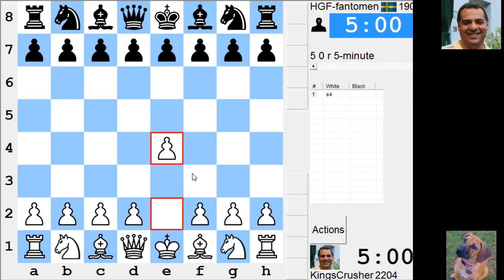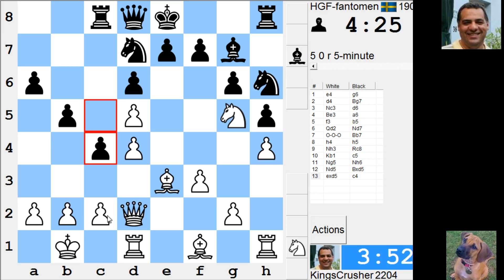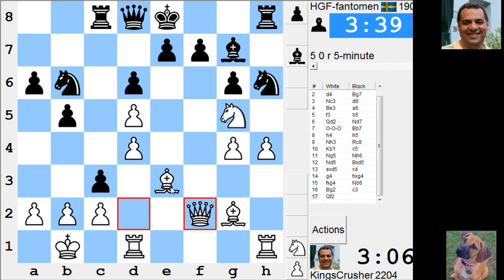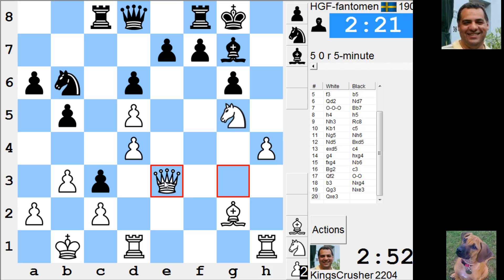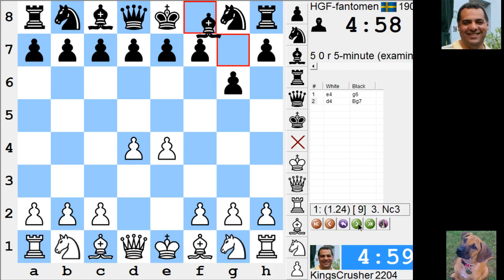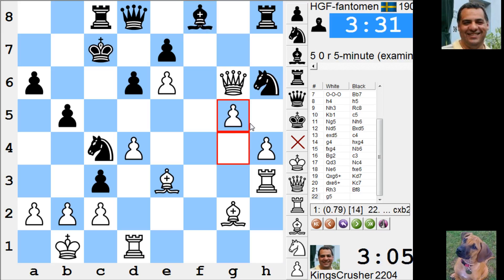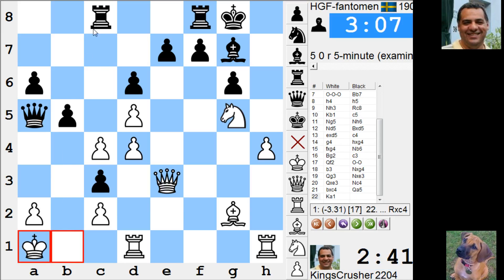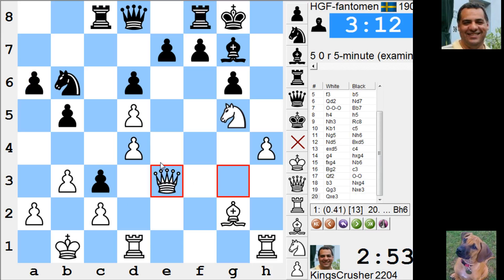LIVE Blitz #2920 (Speed) Chess Game: White vs HGF-fantomen in Robatsch (modern) defense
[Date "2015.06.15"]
[Round "-"]
[White "KingsCrusher"]
[Black "HGF-fantomen"]
[Result "1-0"]
[ICCResult "Black resigns"]
[WhiteElo "2204"]
[BlackElo "1905"]
[Opening "Robatsch (modern) defense"]
[ECO "B06"]
[NIC "KF.05"]
[Time "01:28:01"]
[TimeControl "300+0"]

1. e4 {0:05:00} g6 {0:05:00} 2. d4 {0:04:59} Bg7 {0:04:58} 3. Nc3 {0:04:59}
d6 {0:04:58} 4. Be3 {0:04:58} a6 {0:04:57} 5. f3 {0:04:58} b5 {0:04:54} 6.
Qd2 {0:04:57} Nd7 {0:04:52} 7. O-O-O {0:04:57} Bb7 {0:04:50} 8. h4 {0:04:46}
h5 {0:04:49} 9. Nh3 {0:04:44} Rc8 {0:04:45} 10. Kb1 {0:04:42} c5 {0:04:42}
11. Ng5 {0:04:32} Nh6 {0:04:40} 12. Nd5 {0:04:15} Bxd5 {0:04:29} 13. exd5
{0:04:13} c4 {0:04:26} 14. g4 {0:03:22} hxg4 {0:04:11} 15. fxg4 {0:03:18}
Nb6 {0:03:42} 16. Bg2 {0:03:13} c3 {0:03:40} 17. Qf2 {0:03:06} O-O {0:03:24}
18. b3 {0:02:58} Nxg4 {0:03:15} 19. Qg3 {0:02:54} Nxe3 {0:03:12} 20. Qxe3
{0:02:53} a5 {0:01:48} 21. h5 {0:02:51} gxh5 {0:01:35} 22. Qe4 {0:02:29} Re8
{0:01:22} 23. Qh7+ {0:02:18} Kf8 {0:01:20} 24. Rdf1 {0:02:17} {Black
resigns} 1-0